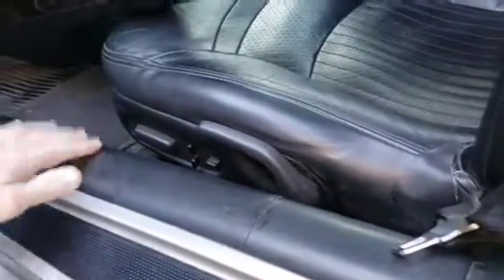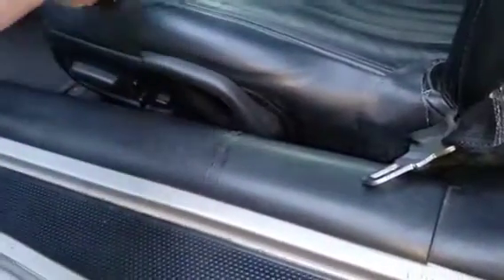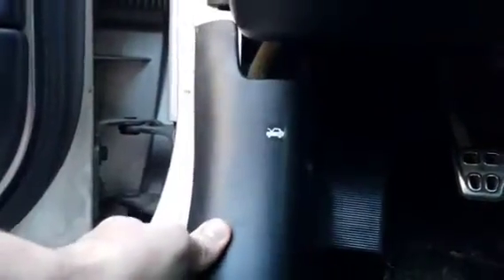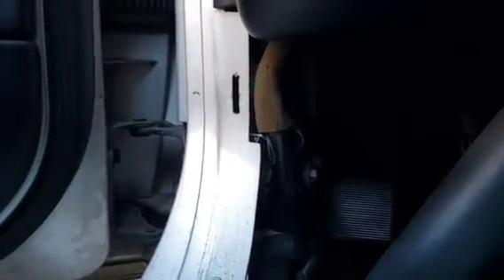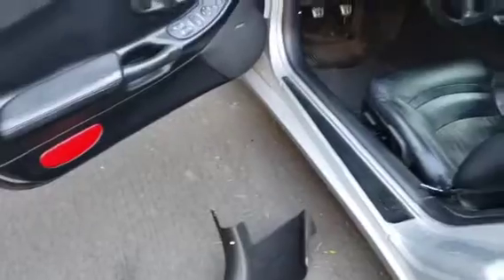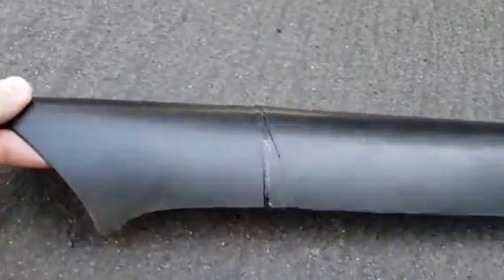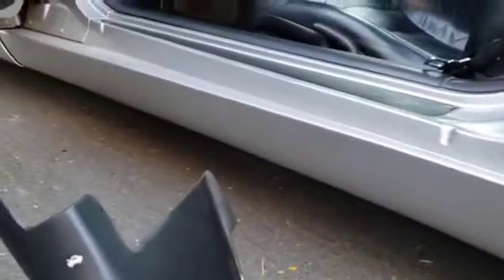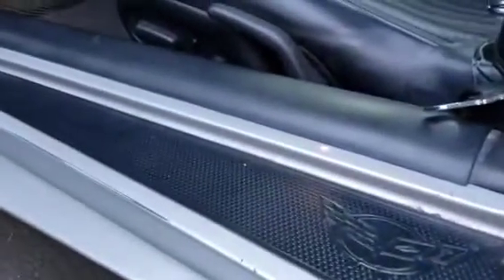Changing C5 Corvette Door Sill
Check out how easy it is to replace a cracked door sill trim piece on your C5.